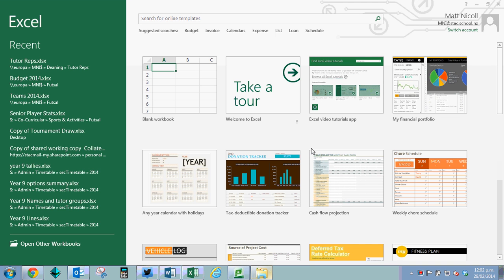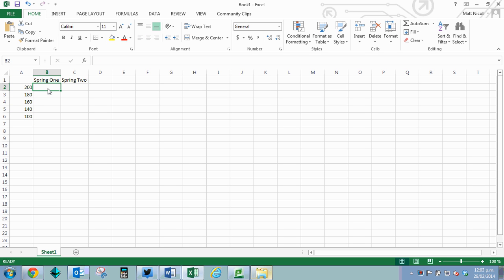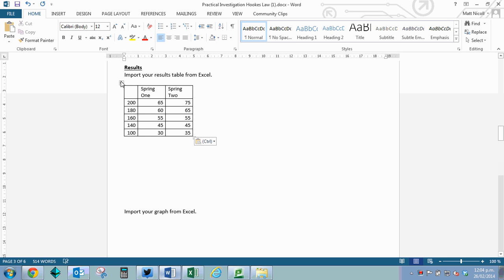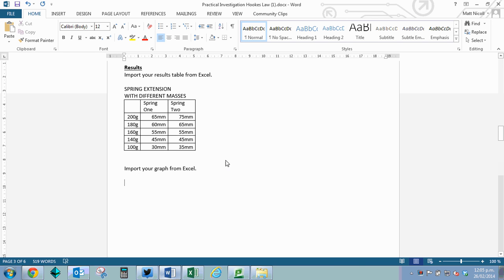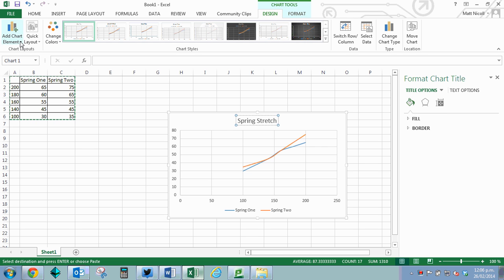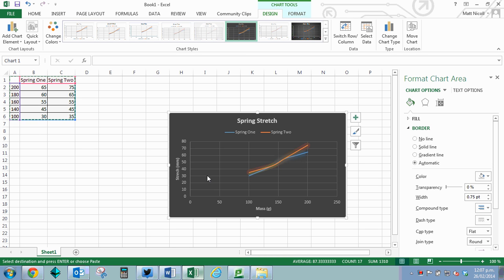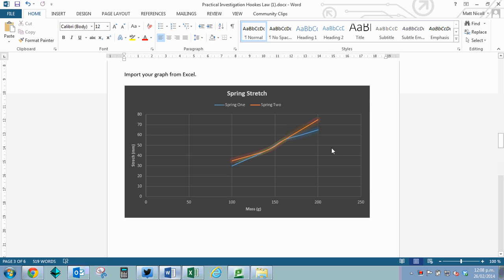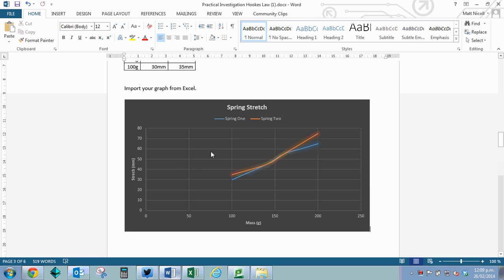Graphing on Excel